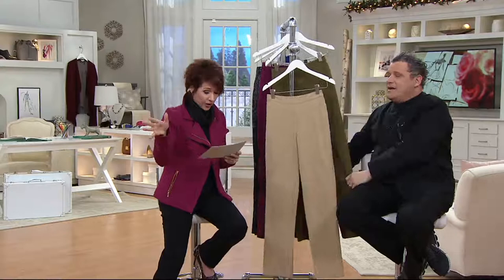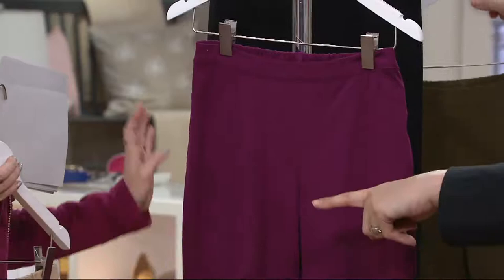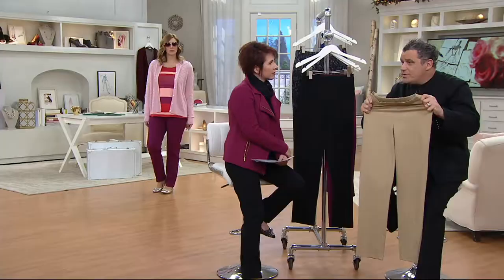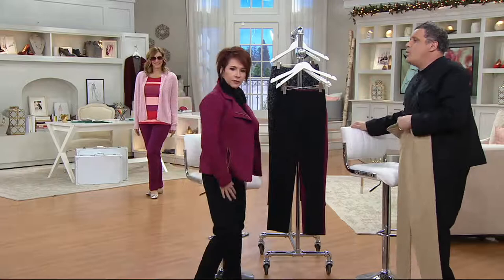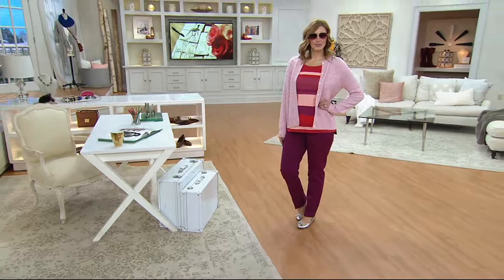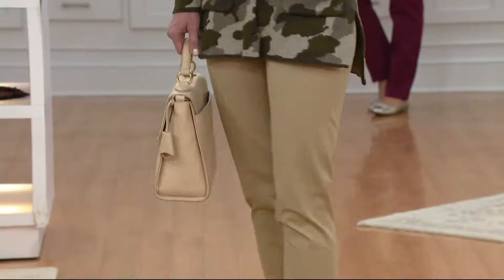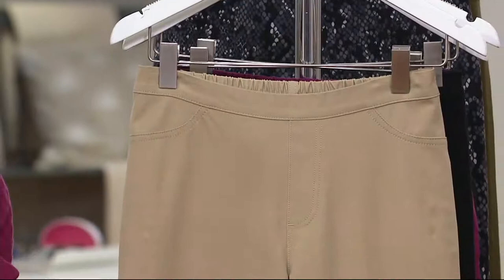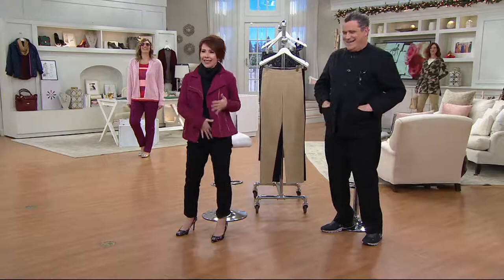Isaac Mizrahi Live! 24/7 Stretch Straight Leg Pants on QVC